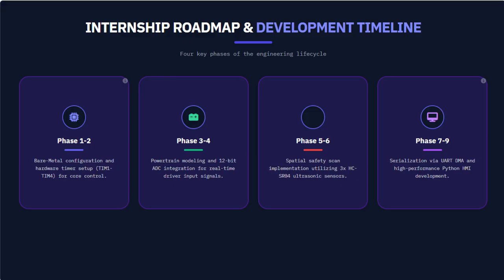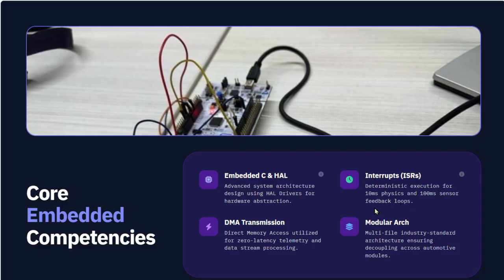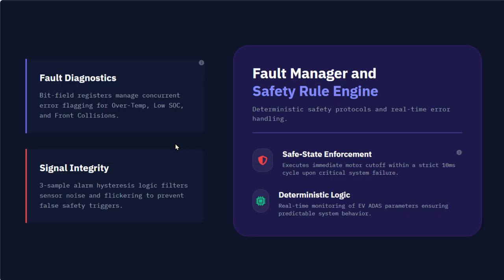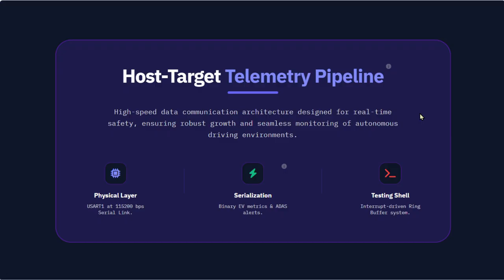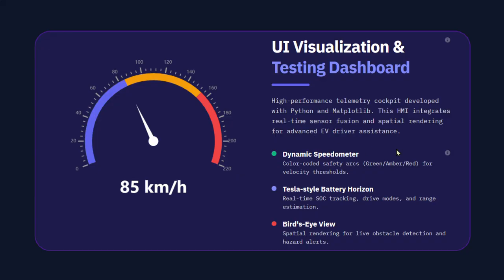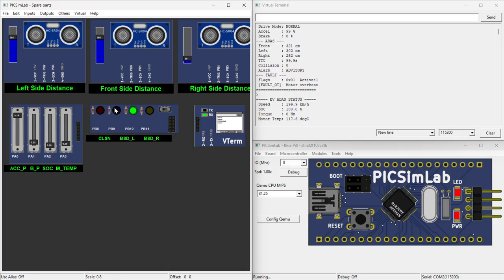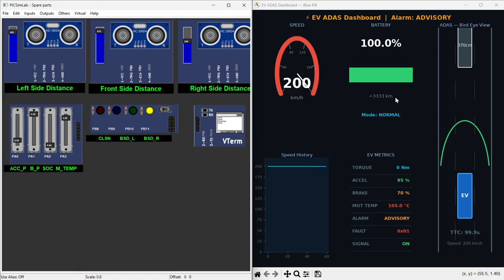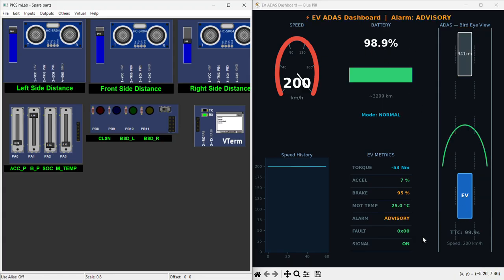EV ADAS PRESENTATION VIDEO